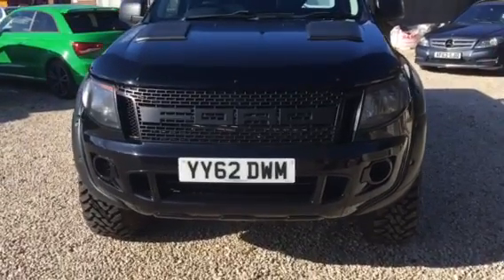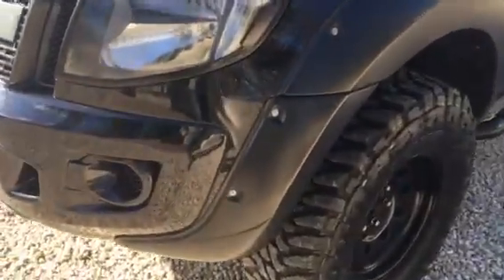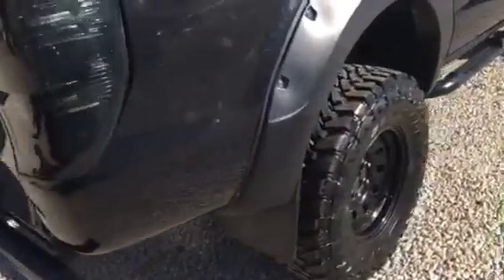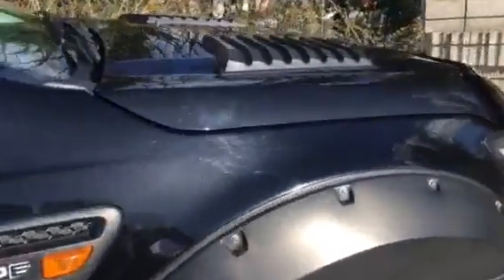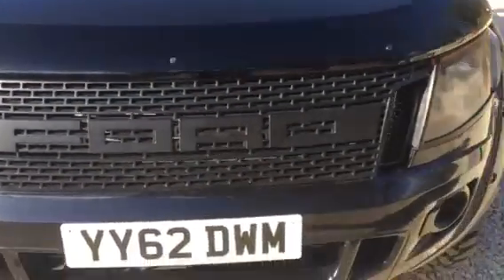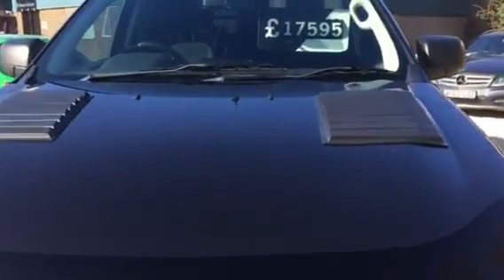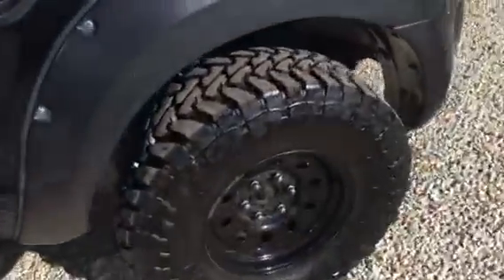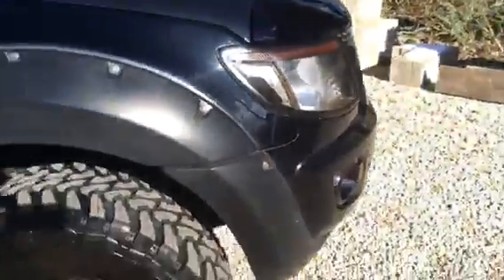Ford Raptor for sale